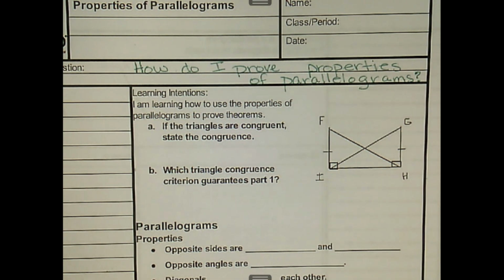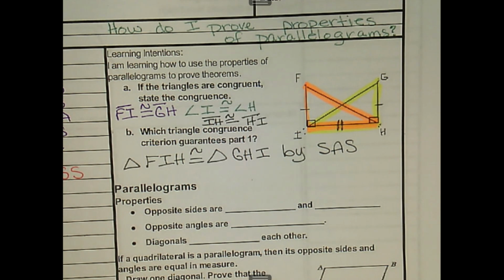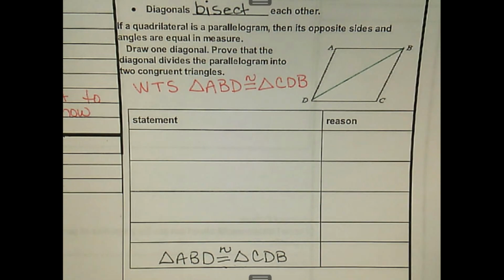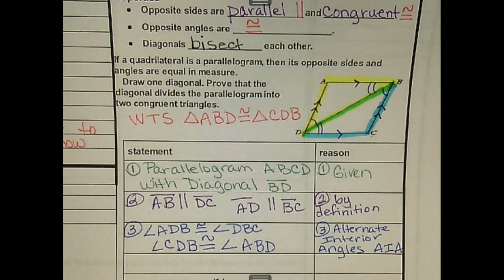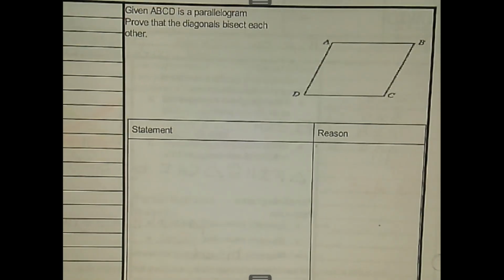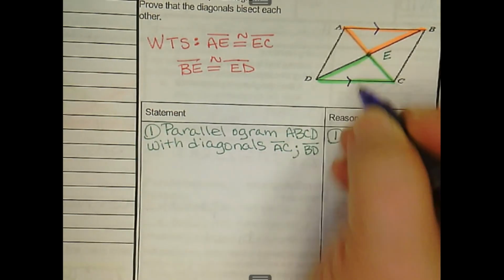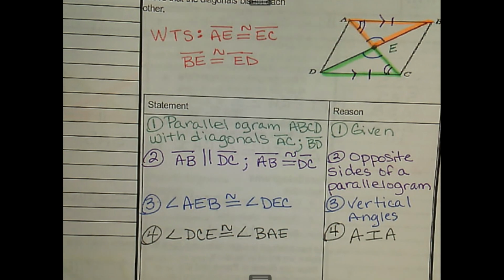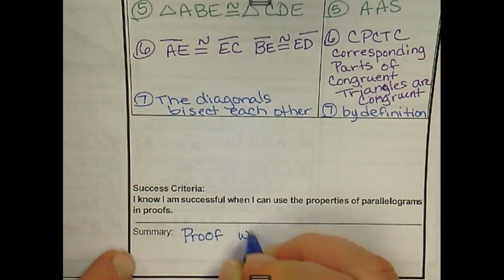Properties of Parallelograms Proofs